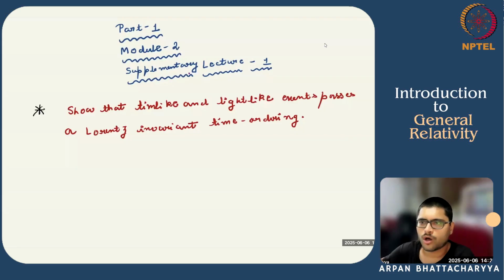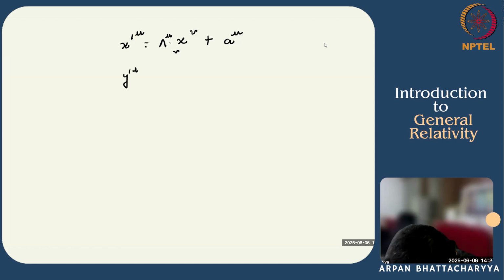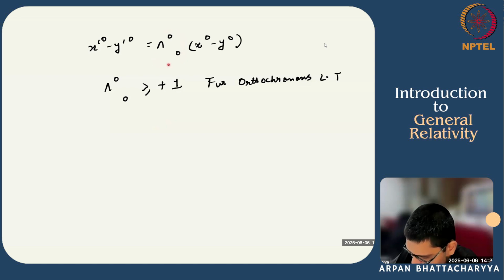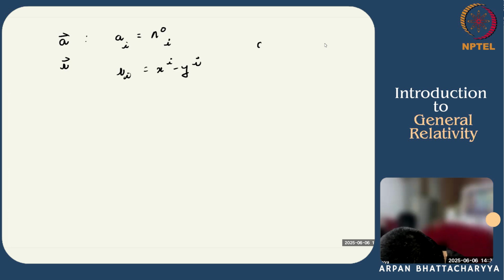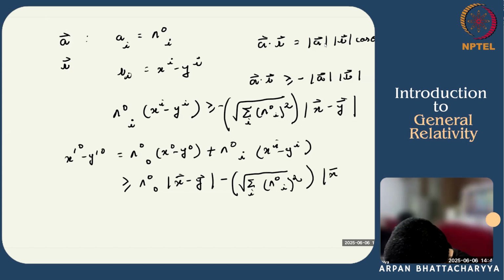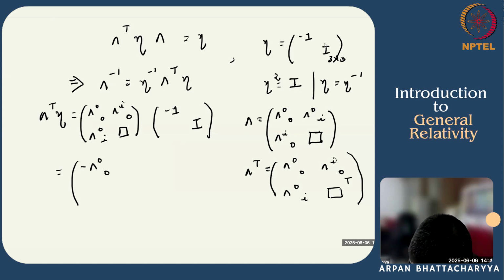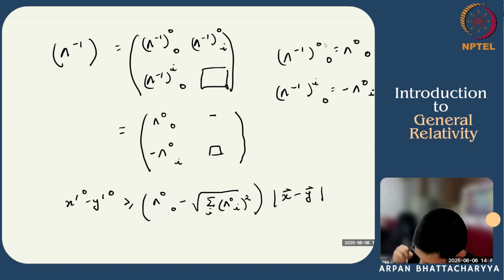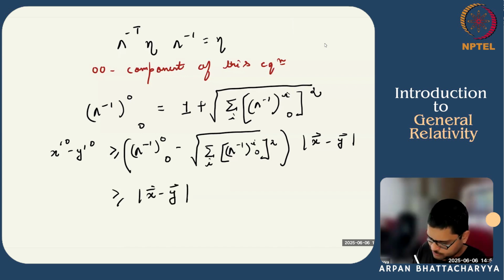Lorentz Group: Tutorial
Lorentz Invariant time ordering for timelike and lightlike separated events